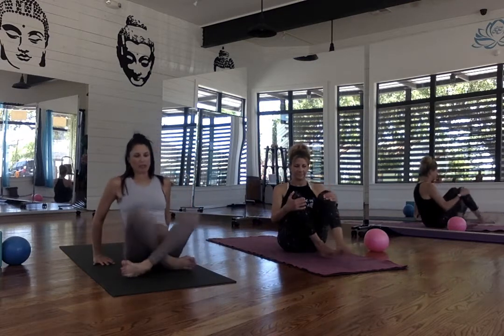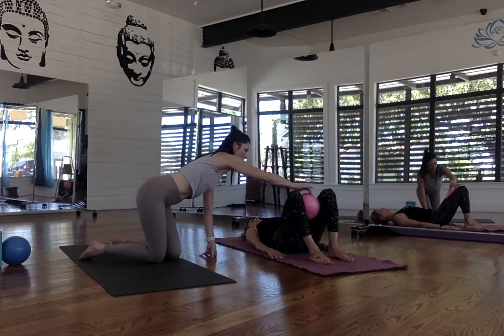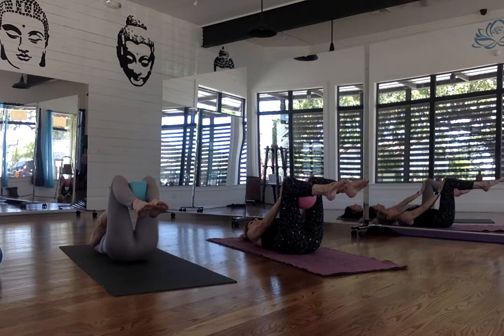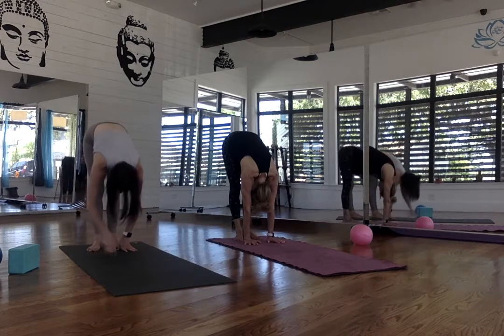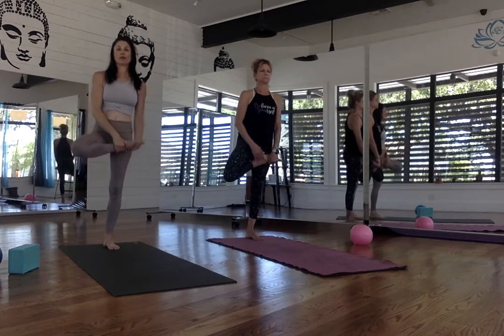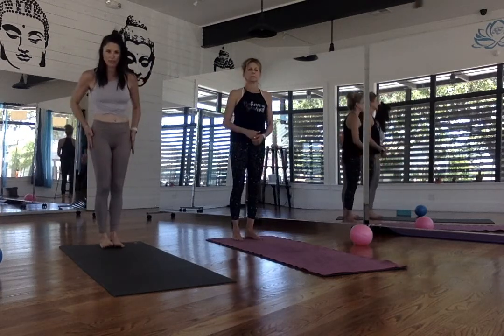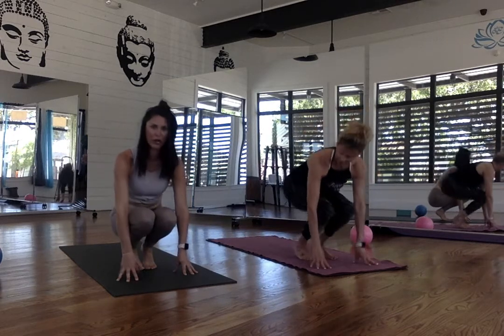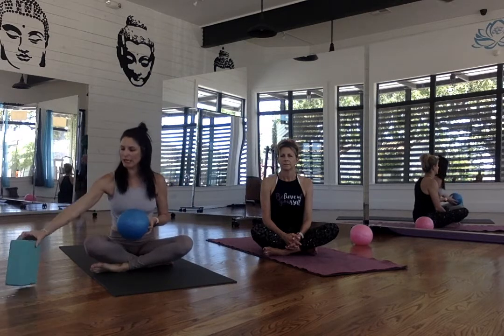Yoga+Pilates fusion to work the Pelvic Floor!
Discover your pelvic floor and its importance to your core strength in this short 25-min instructional yoga-pilates blended class to help you engage and lift!